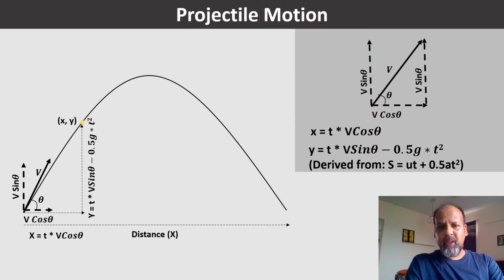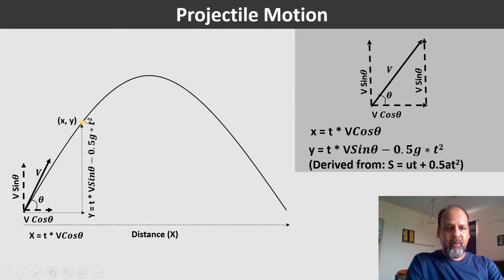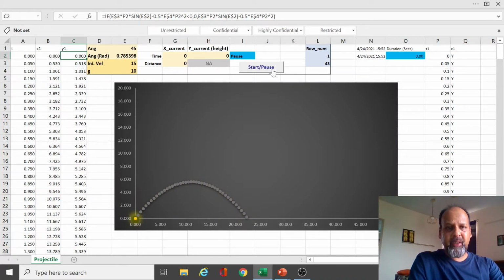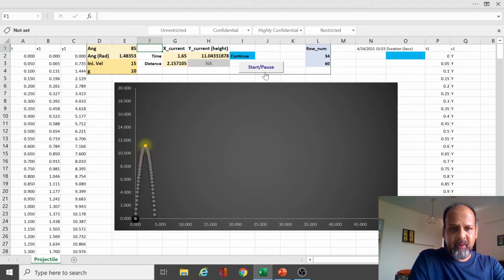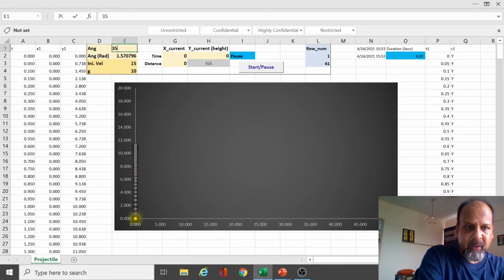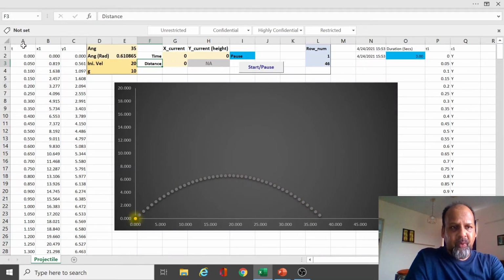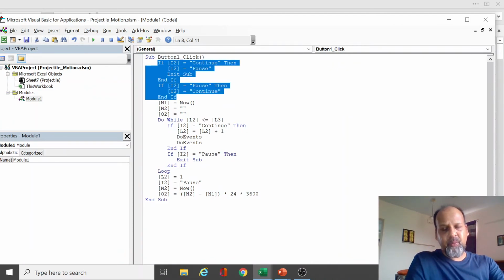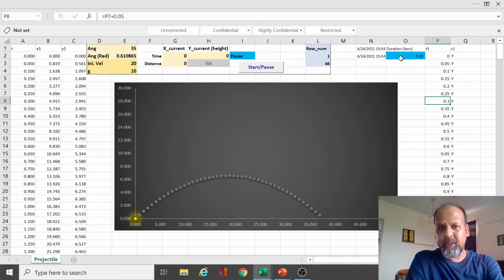Projectile Motion - Simulation of a projectile motion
Projectile Motion - Simulation of a projectile motion using MS Excel.

Cool, exciting simulations, animations on Mathematics & Physics.